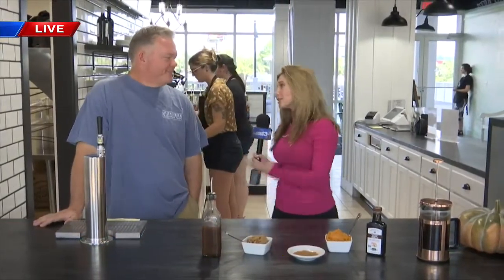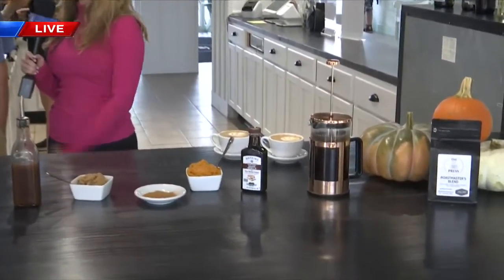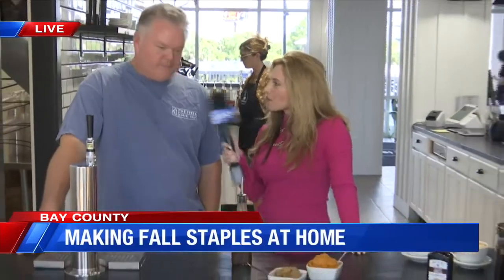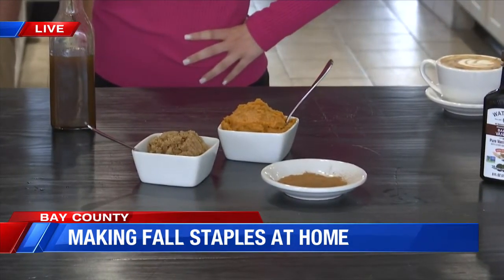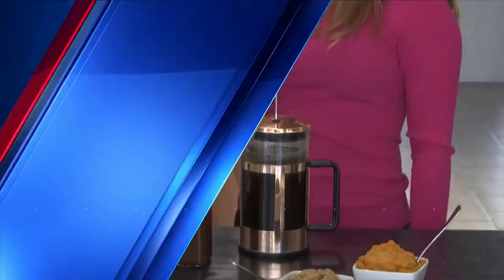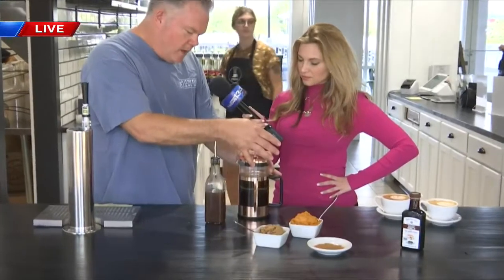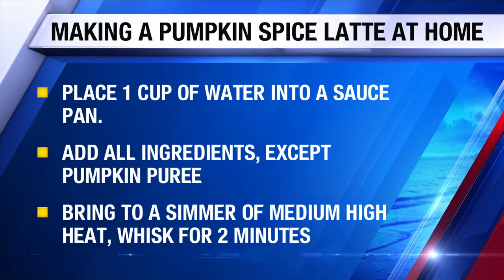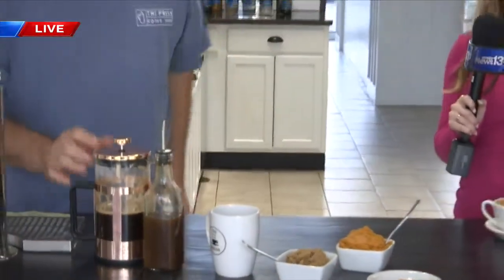Pumpkin Spice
News 13 Midday caught up with local coffee shop, The Press at their new location in Panama City Beach at Laketown Wharf to show you how to make the coveted fall staple at home.